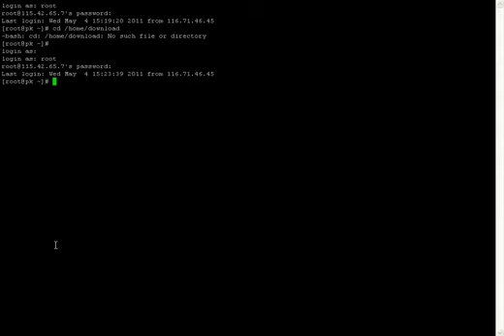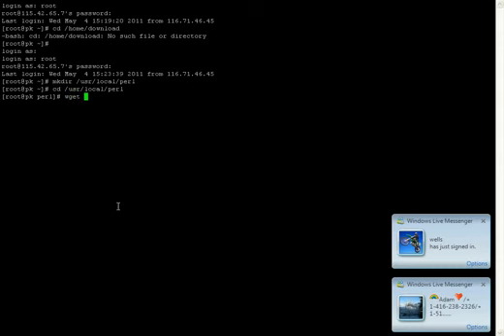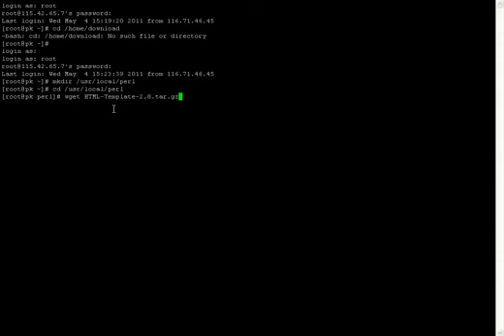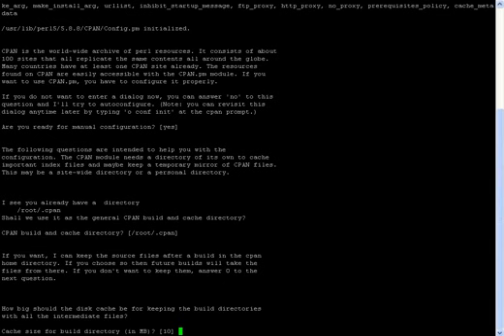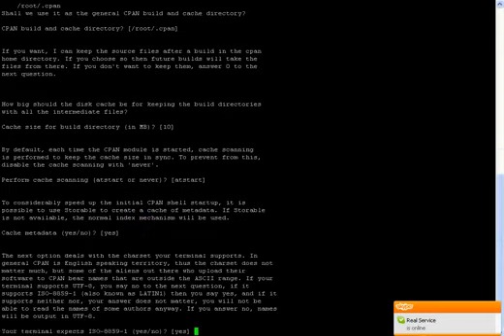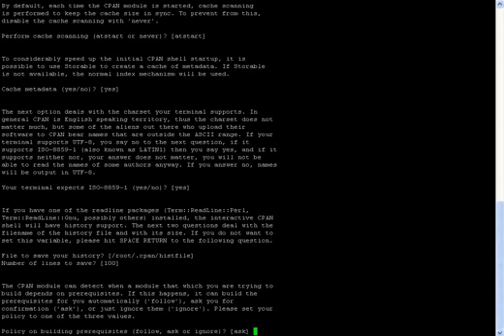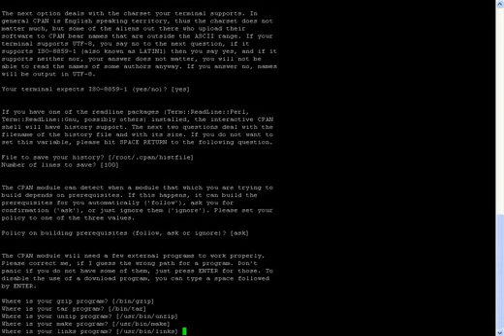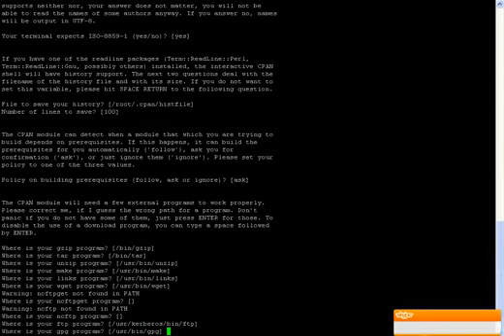How to install and configure perl in Linux using CPAN command 1